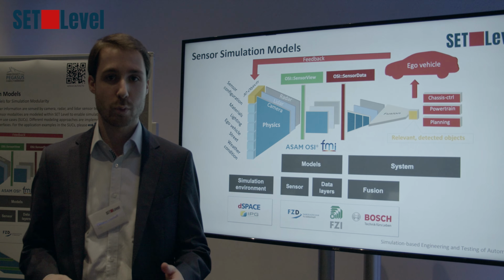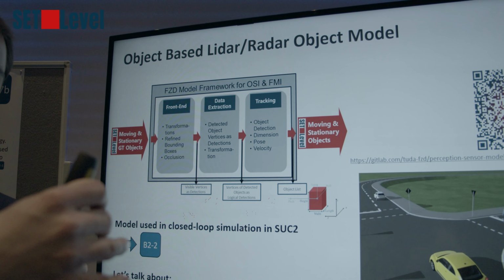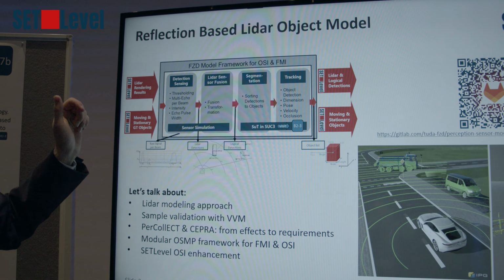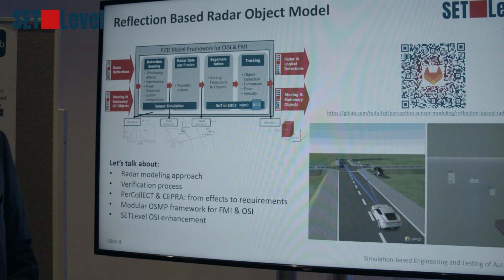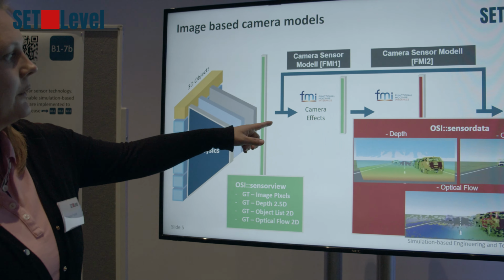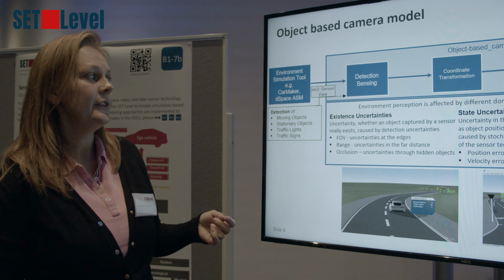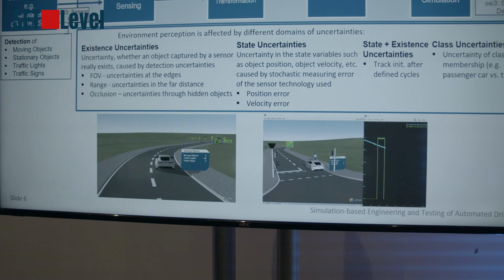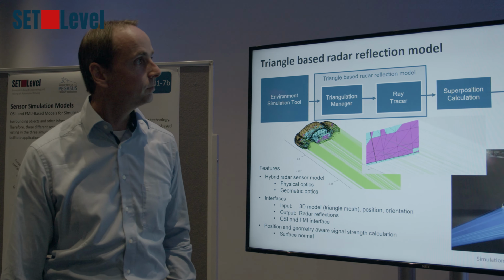Booth B1-7B: Open Source Model Library: Sensor Simulation Models